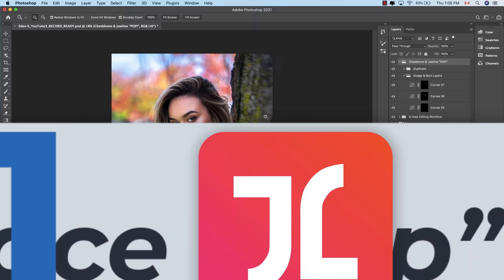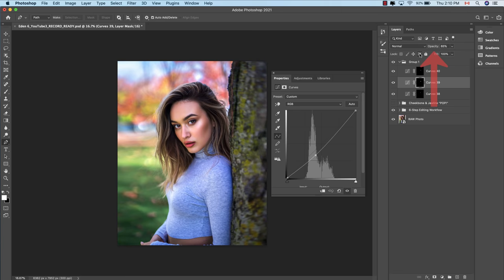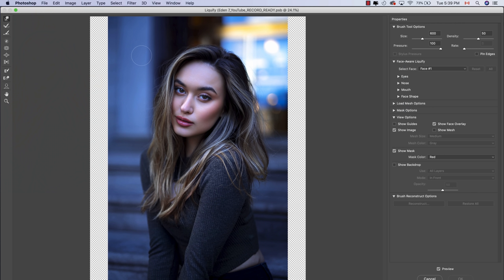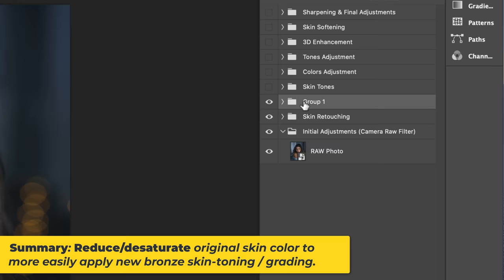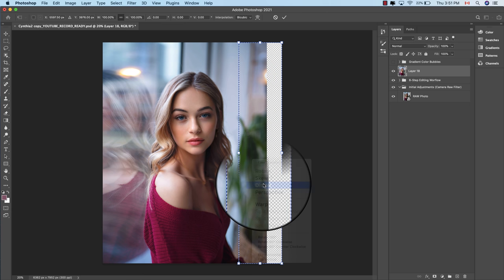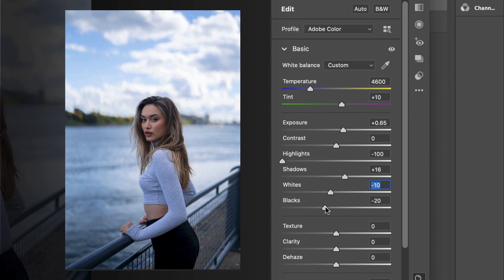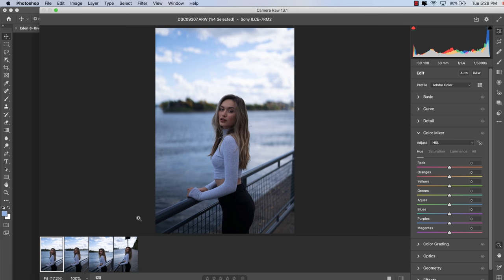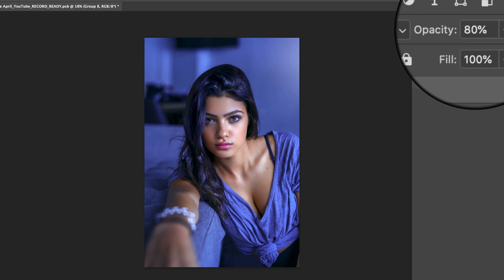8 Photoshop Hacks For STUNNING Portraits!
In this tutorial, learn my TOP 8 Photoshop Portrait photo editing hacks for stunning portraits!

0:09 Make Model's Face "POP" / Look More 3D
2:19 Make Skin "GLOW" / Shine Bright
3:50 Quickly Clean Up Rogue / Stray Hairs
5:51 Color-grade: Tanned/Bronze Skin
8:12 Easy Trick To Make Colors "POP!"
9:52 Beautiful Color-grade (In One Layer!)
11:51 Quickly Batch Edit MULTIPLE Photos (In Seconds!)
13:13 Make Hair "POP" / Look More Dynamic

MY GEAR:
○ My lens
○ My camera
○ Cheaper 50mm lens alternatives: 1.) 2.)